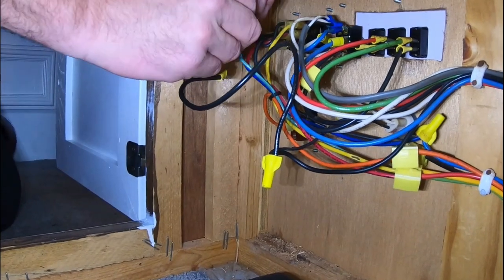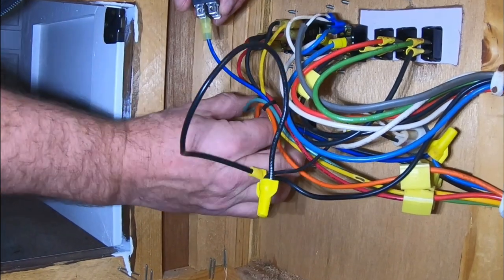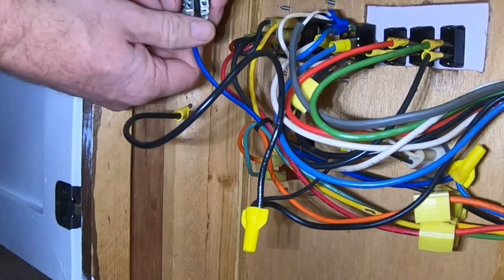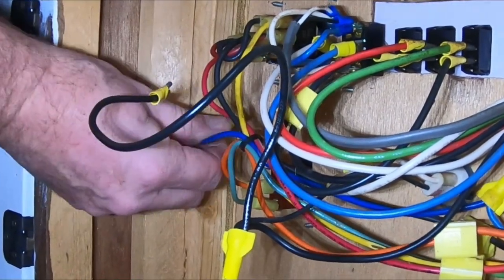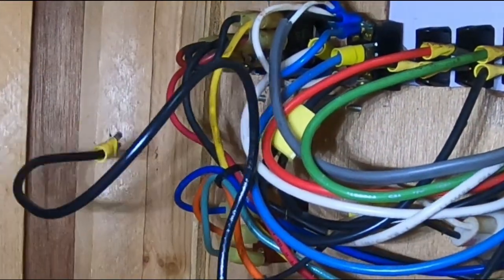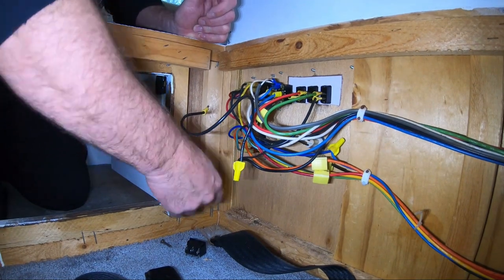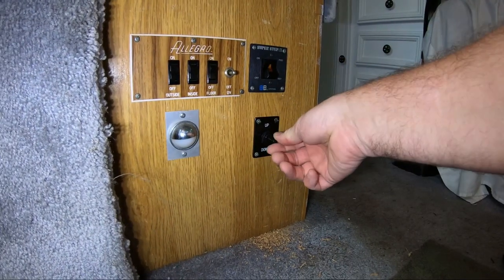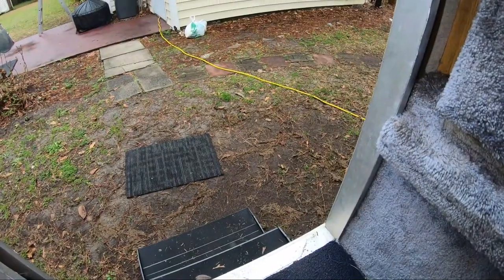Repairing Allegro RV steps Detailed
Repairing the steps on my Project RV "big Brenda".  She is 31 year old and need a lot of love!  This is the DETAILED version.  For the short version go to my channel (ChefGeir) and you will find it there.